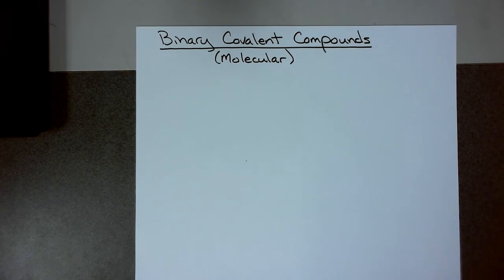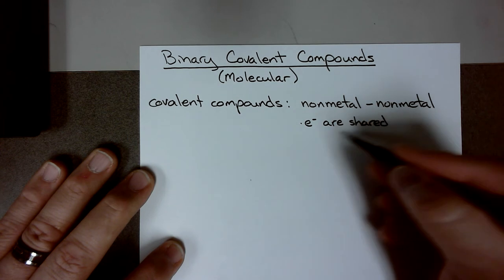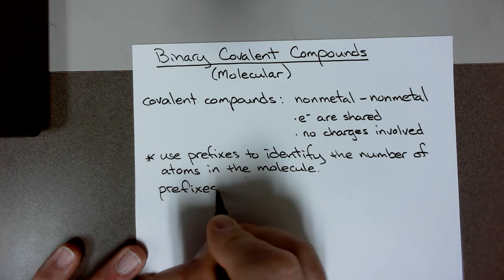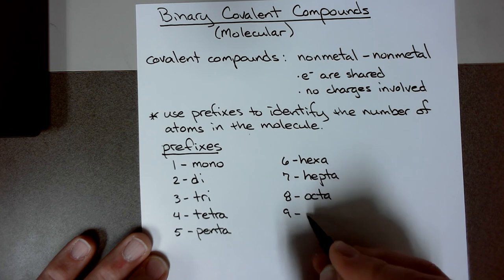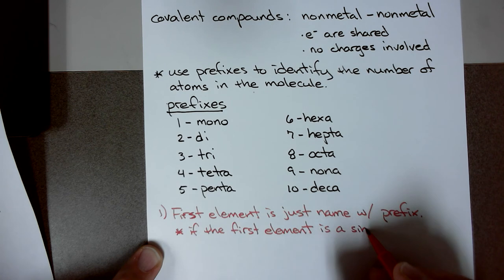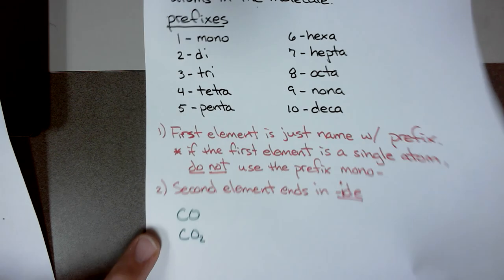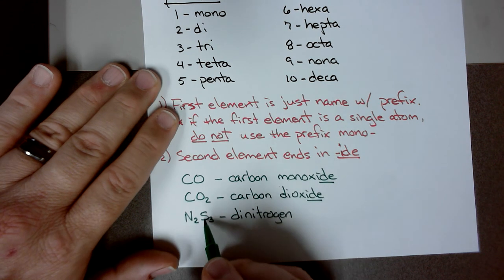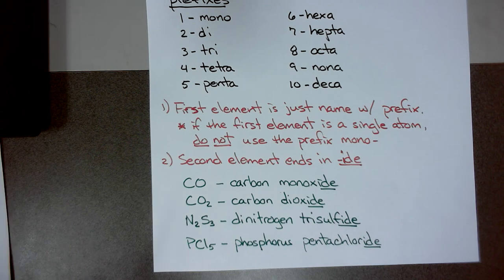Binary Covalent Compounds